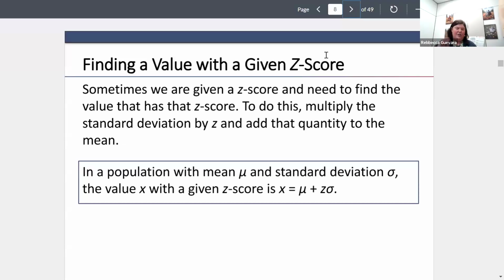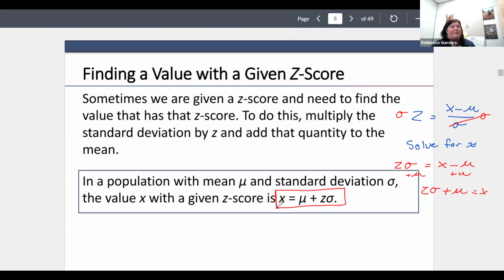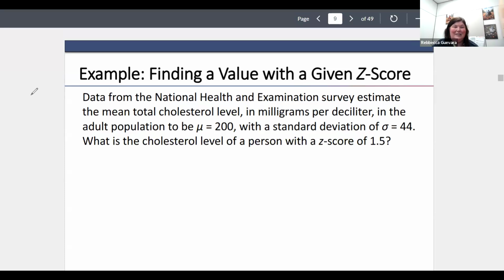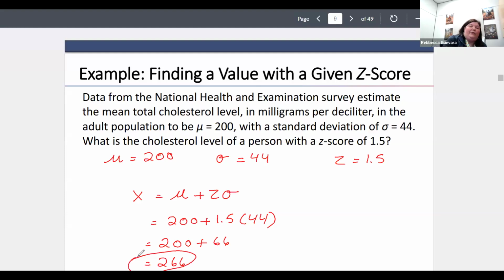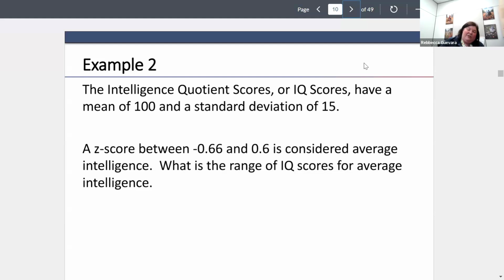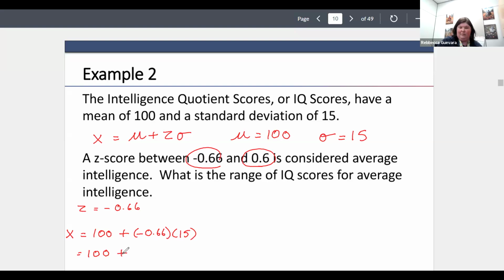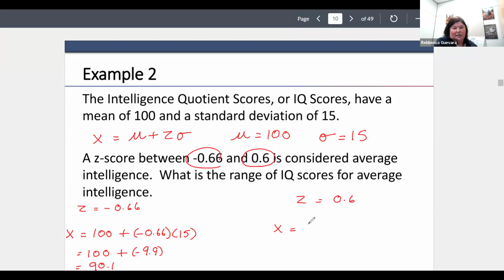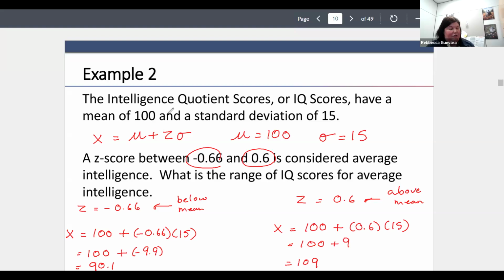Navidi Stats: Section 3.3 - Finding a value given a zScore